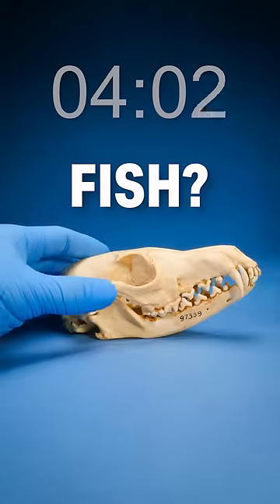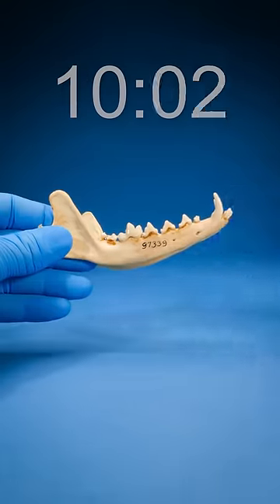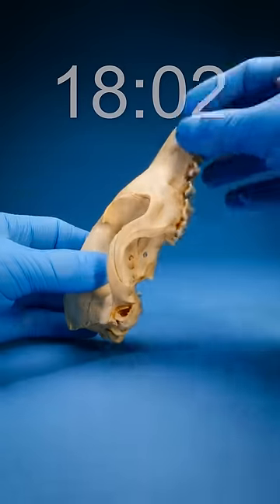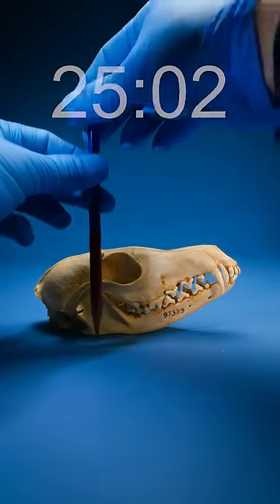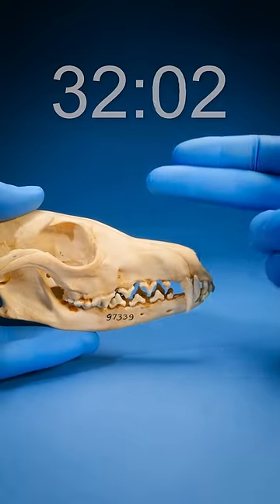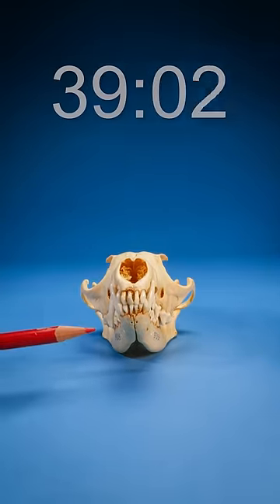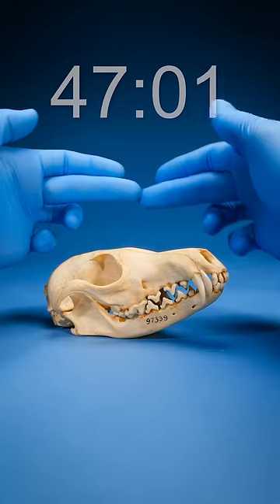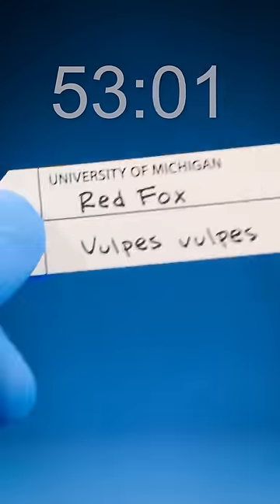Did you get it right? What time?